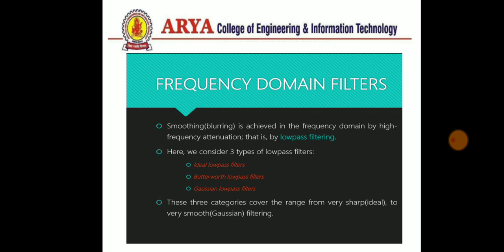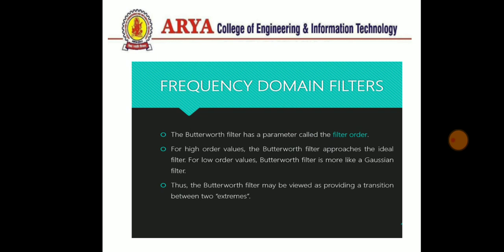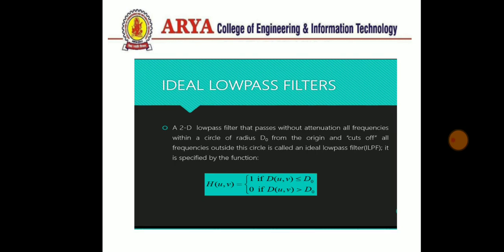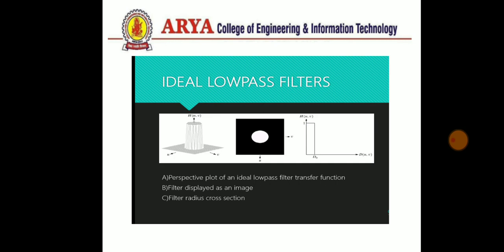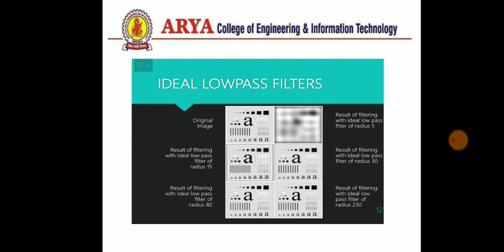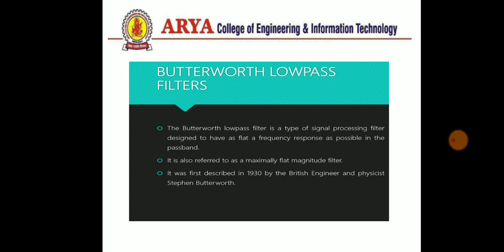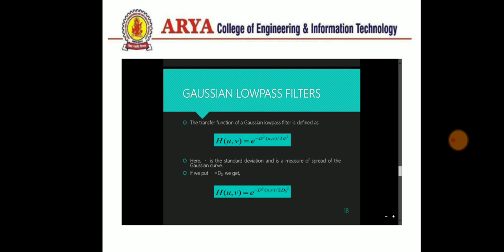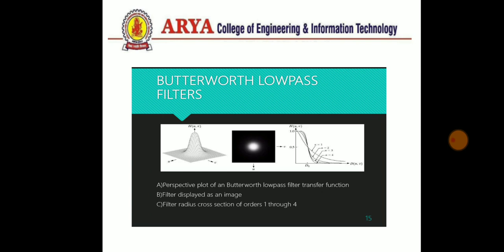Digital Image Processing Unit-2 Frequecy Domain Filters Lecture-3 By Er. Jyoti Sharma